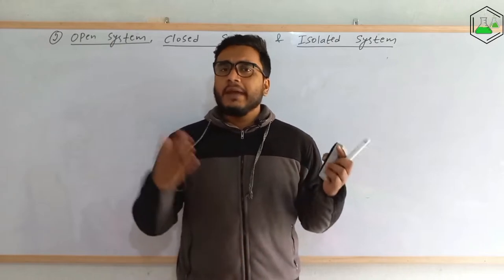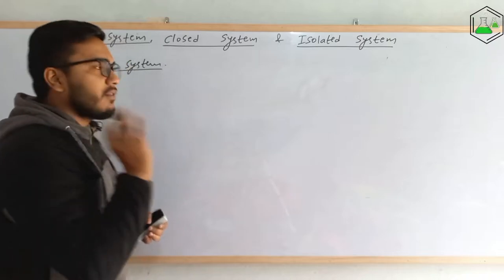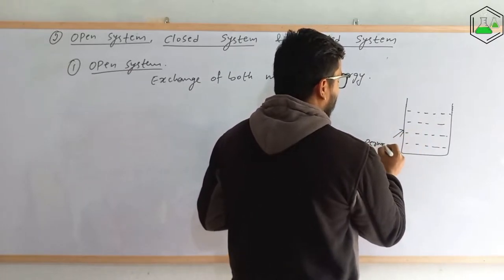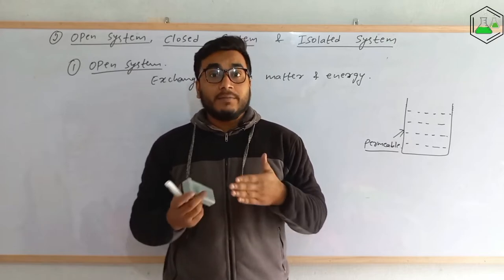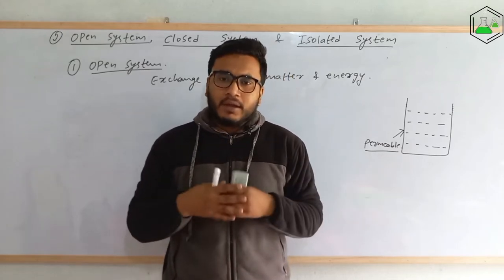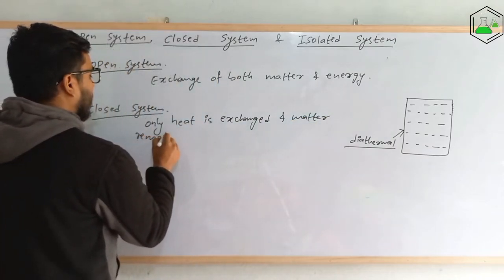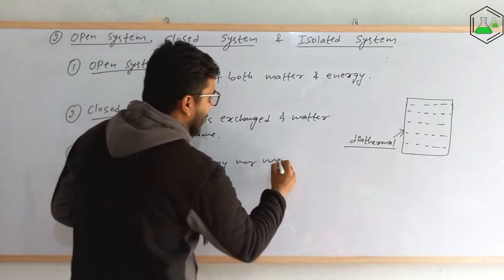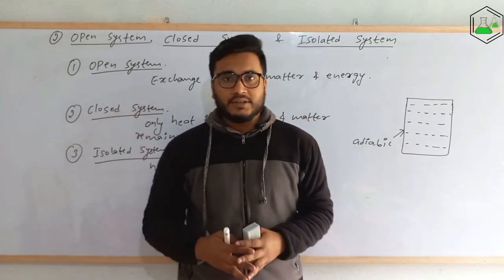Open system, Closed system and Isolated system in Thermodynamics